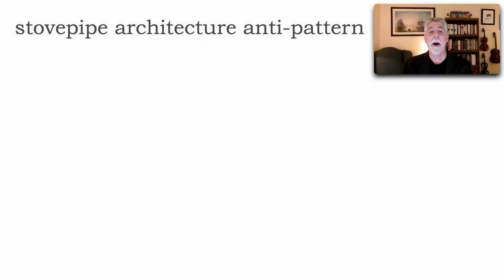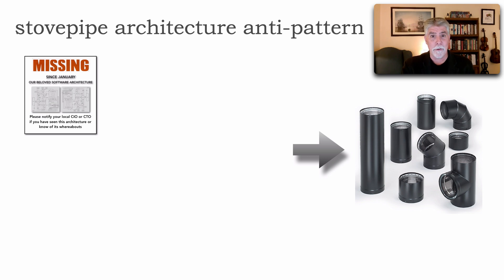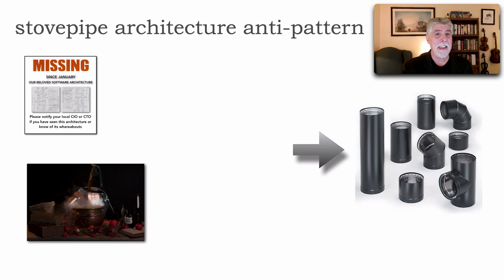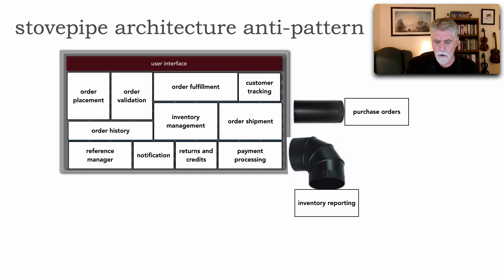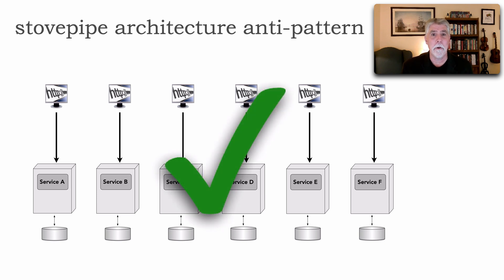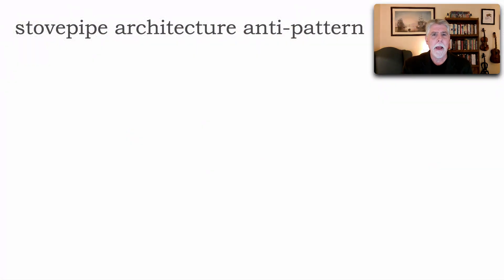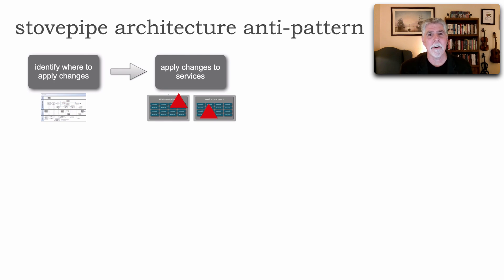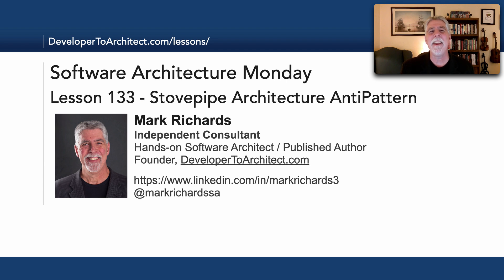Lesson 133 - Stovepipe Architecture AntiPattern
The stovepipe architecture anti-pattern refers to a collection of ill-related ideas, concepts, and components that leads to a brittle architecture. In this lesson mark Richards shows you why this anti-pattern is so significant in today’s software world, and what factors lead to this anti-pattern. Through examples using both monolithic architectures and microservices, Mark illustrates how this anti-pattern emerges, and then finishes the lesson by describing techniques for how to avoid this all-to-common anti-pattern.